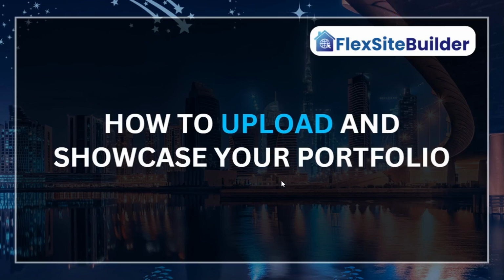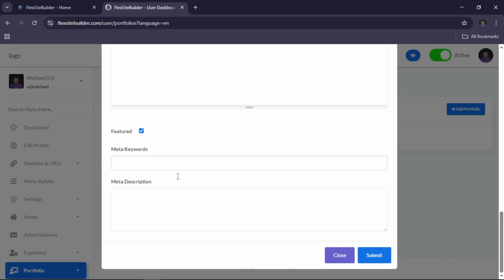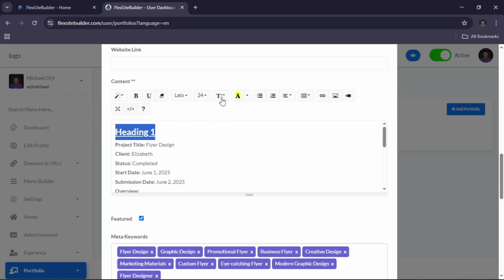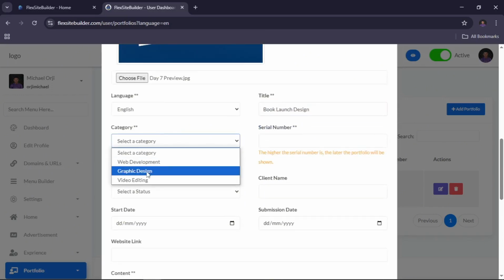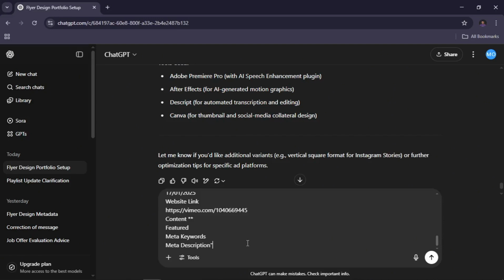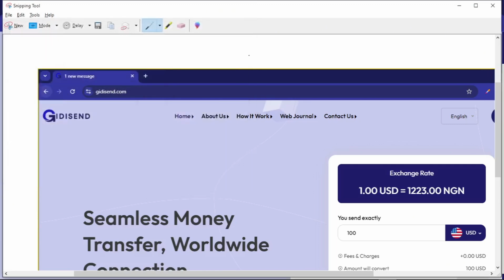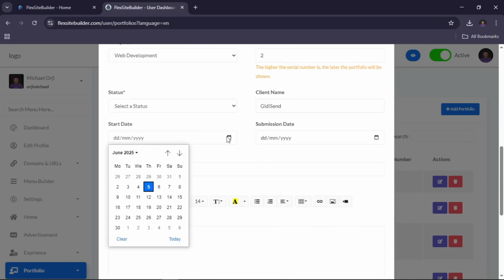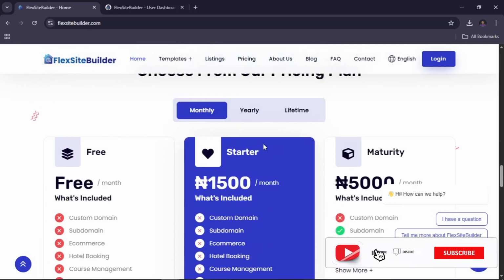How to Upload & Showcase Your Portfolio Like a Pro!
In this video, you’ll learn how to upload and showcase your portfolio on FlexSiteBuilder — no coding needed!